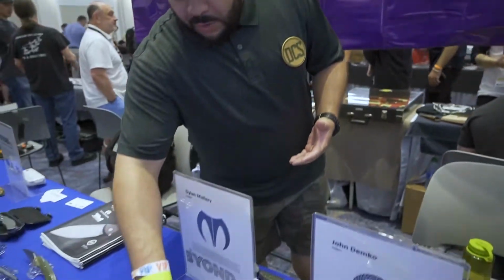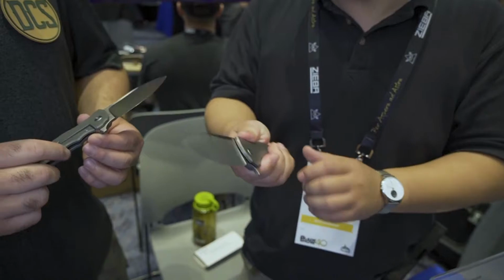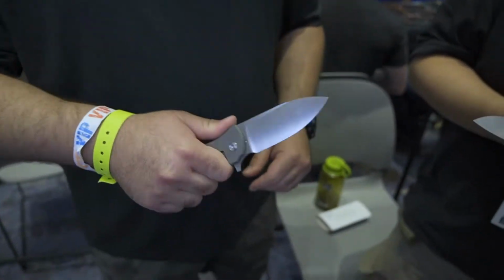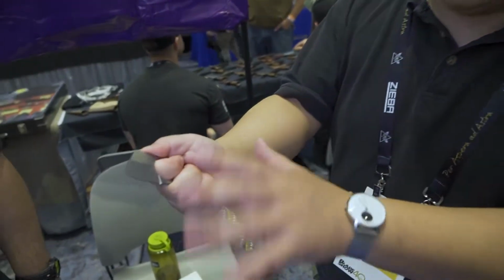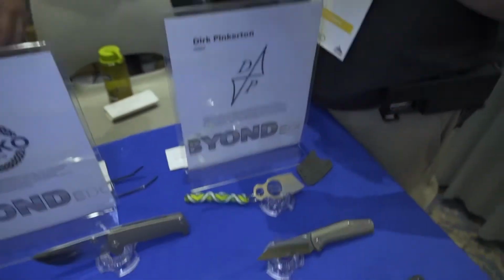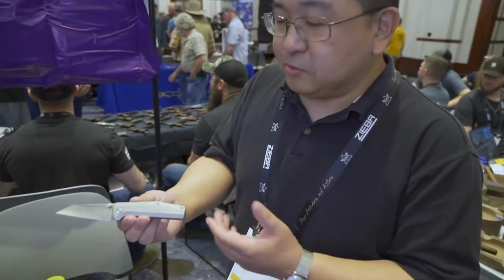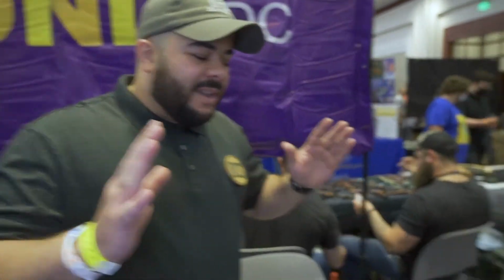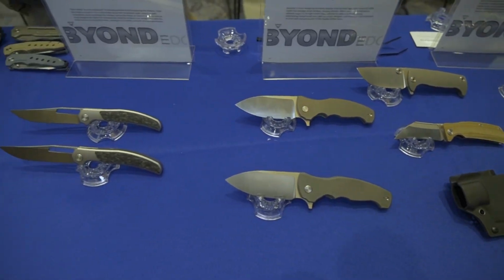Beyond EDC: Bigtime Designers...Demko, Pinkerton, Mallery! Blade Show 2021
It's David again! Byond EDC is set to really hit the EDC scene hard with knives for almost every budget. Plus, with the addition of solid designers like John Demko (yes, Demko!!), Dirk Pinkerton, and Dylan Mallery providing blades for the lineup, this is going to be an interesting company worth keeping an eye on! David Sun is always a great conversationalist and we really appreciate the knowledge he brings to the table. Watch as Carlos and David talk about the knives, the company's tier system, and what the future holds for Byond EDC.